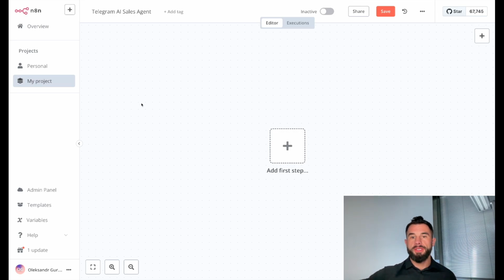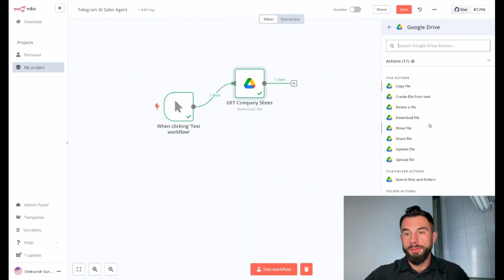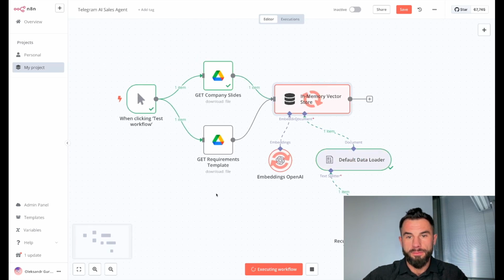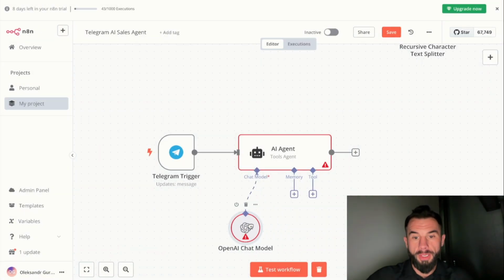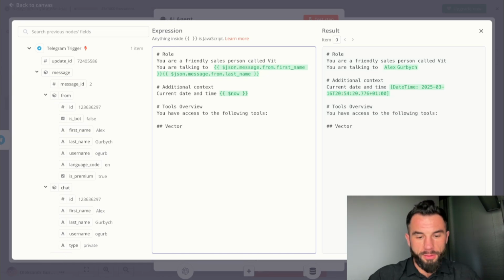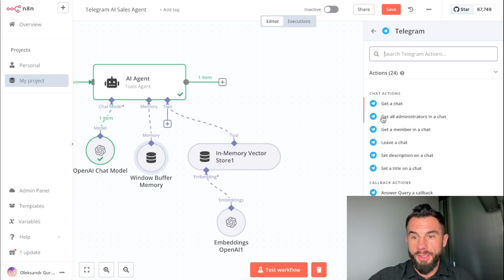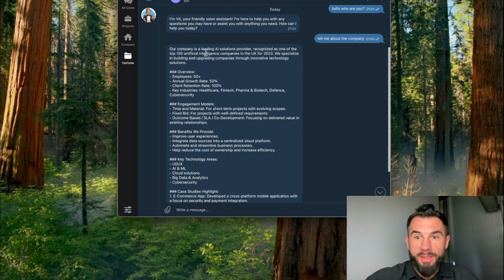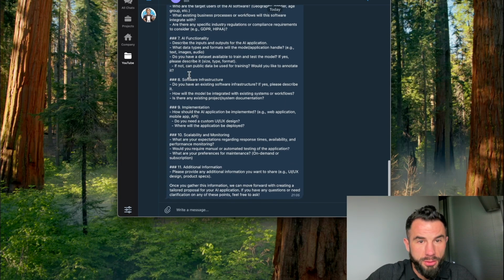How to Build an AI Sales Agent in Under 10 Minutes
Follow this tutorial to build an AI Sales Agent in under 10 minutes using n8n no-code platform. PDF files from Google Drive are used to populate the vector database. OpenAI-based AI Agent uses the vector database as permanent knowledge about your company products, services, contacts, and other essential business information. The workflow was created using the n8n no-code platform.

00:22 PDFs on Google Drive
00:31 Adding Google Drive Nodes to Retrieve Files
00:38 Creating Google Identity Credentials
02:16 Adding a Vector Database
02:29 Adding OpenAI Embeddings Model
03:01 Adding Data Loader
03:22 Populating the Vector Database with Data from PDF Files
03:34 Adding Telegram Message Trigger
03:58 Registering Telegram API Token
04:51 Adding AI Agent
05:27 Prompting the System Message
06:05 Connecting the AI Agent and Vector Database as the Tool
06:28 Instructing the AI Agent to Use the Vector Database
07:48 Adding Context Memory
08:16 Adding Telegram Response Node
09:24 Live Testing of the AI Sales Agent in the Telegram Chat